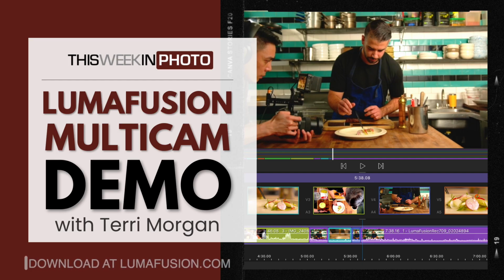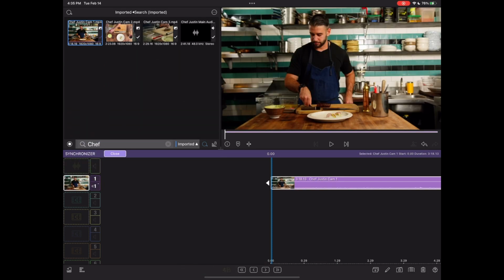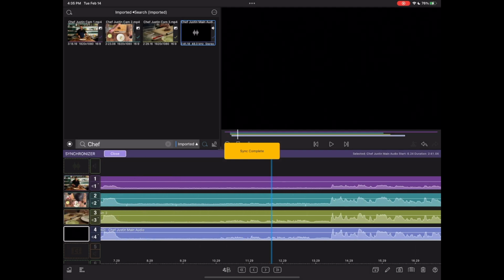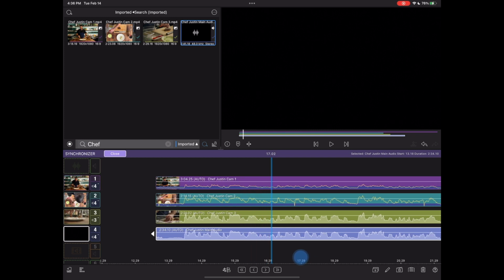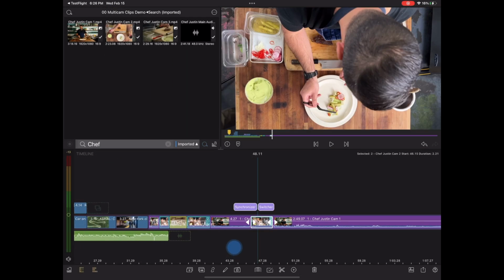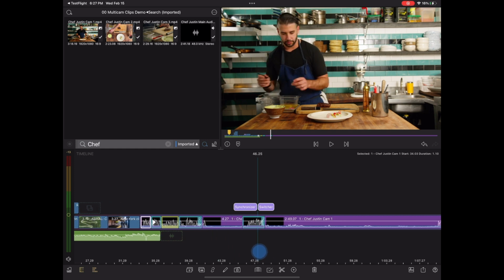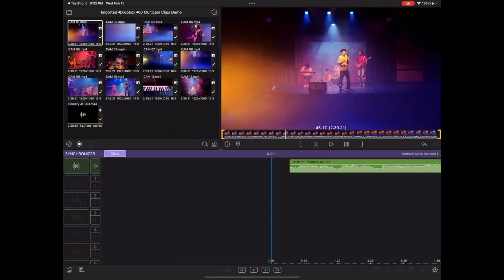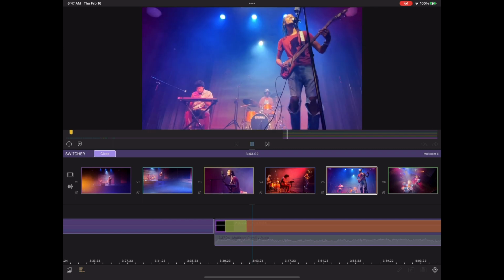Multicam Editing Made Easy: A Demo of LumaFusion's Most Anticipaed Feature, with Terri Morgan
In this video demo, LumaTouch's Terri Morgan showcases the powerful Multicam feature of LumaFusion, a popular video editing app for mobile devices. This feature allows users to easily create professional-quality videos by seamlessly switching between multiple camera angles and audio sources in real time.

Throughout the demo, viewers will see how Terri uses Multicam to edit a complex video project featuring footage from multiple cameras and audio sources. She demonstrates how users can easily sync their footage using timecode or audio cues and switch between different angles with a simple tap on the screen.

Terry also shows how users can customize their Multicam setup by adding or removing cameras, adjusting the timing of each shot, or even adding effects to certain shots. She highlights Multicam's speed and precision, allowing users to create dynamic, engaging videos without spending hours in post-production.

Whether you're filming a live event, a music video, or a multi-camera interview, LumaFusion's Multicam feature will surely take your video editing skills to the next level. With its intuitive interface and powerful editing tools, Multicam makes creating stunning, professional-quality videos more effortless than ever on your mobile device.